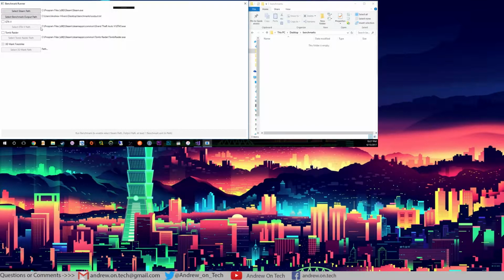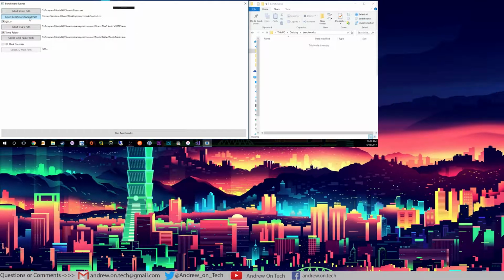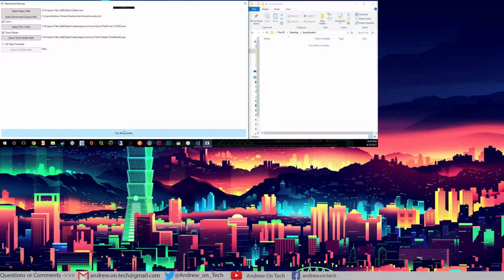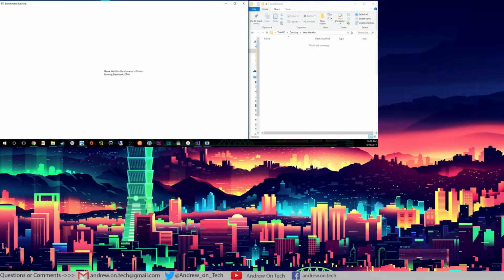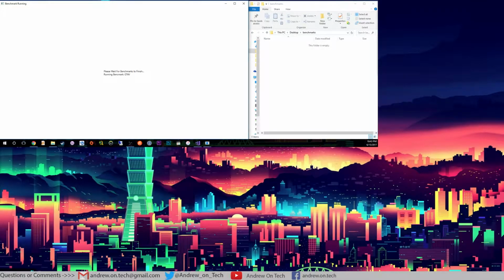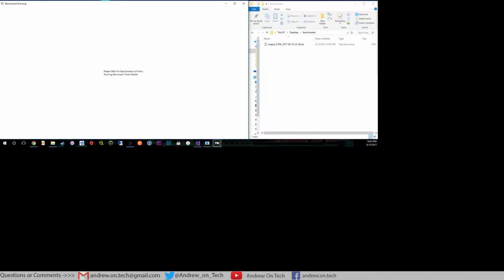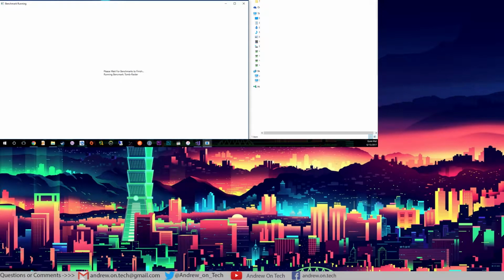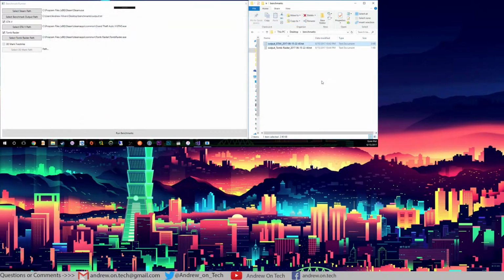Benchmark Runner Alpha Demo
Want tech help? Give video suggestions? Talk game dev?

I have since stopped working on this since the announcement of the futuremark tool that essential is the same thing as this. I thought this was a good idea since it didn't exists really but with more competition this project no longer makes sense. If anyone is interested I can link the source code, just drop a comment if you would like that.